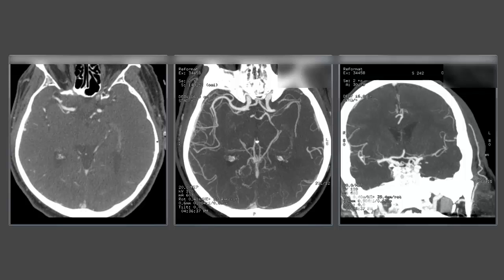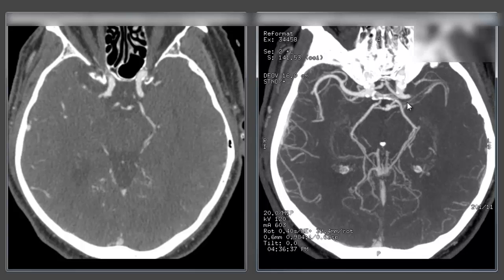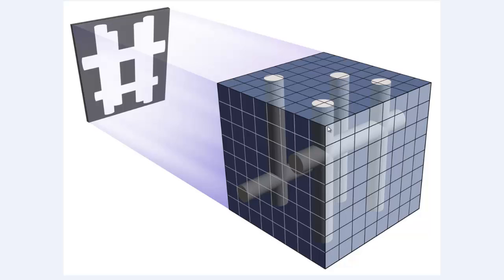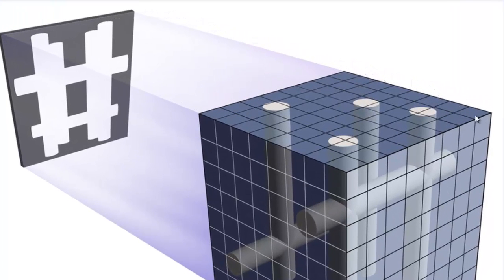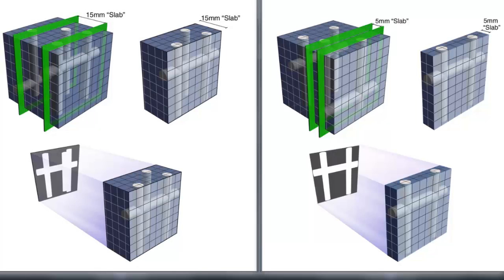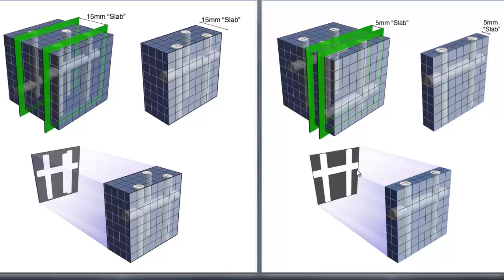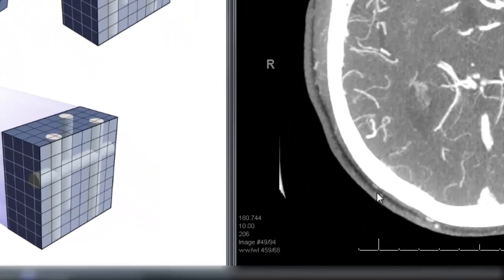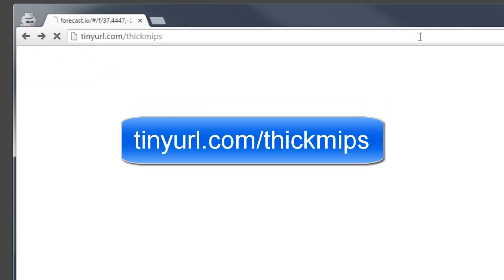Maximum Intensity Projection (MIP) Reconstructions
An explanation of maximum intensity projection (MIP) reconstructions in CT angiography.